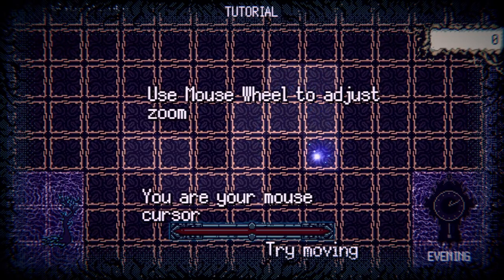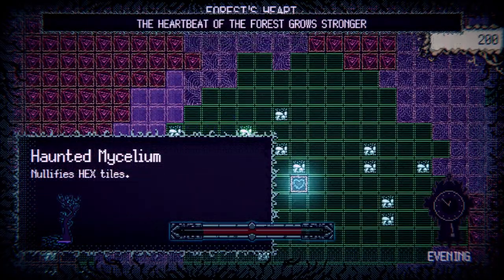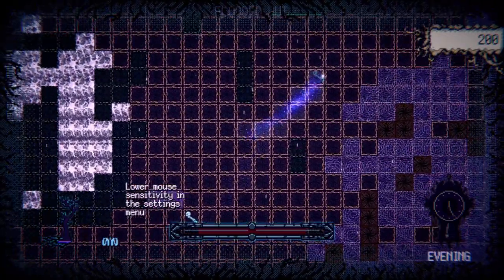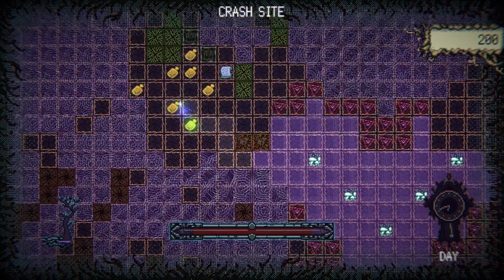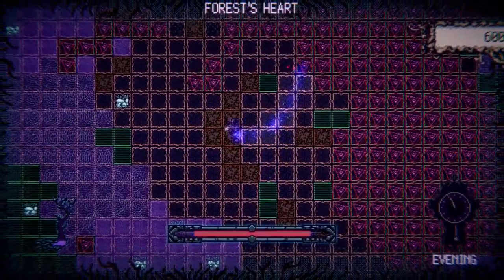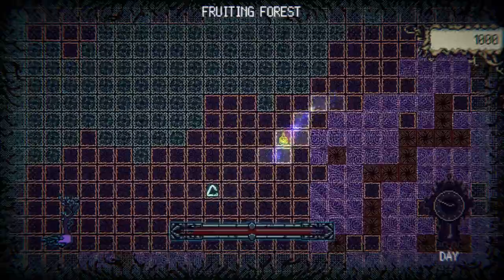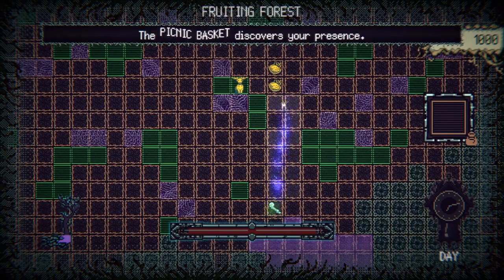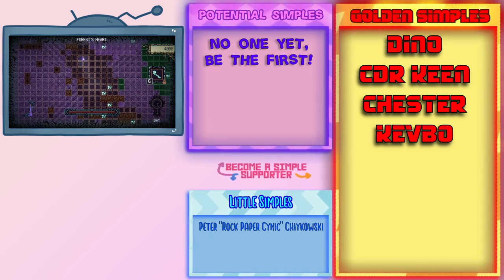Immersive Open World Delivery - Let's Try - Witch Strandings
You are a point of light in a new open world Strand-type game. Create pathways through the darkness, nurture the creatures of the Forest, repair ancient structures, and ultimately: confront the Witch who broke this place.